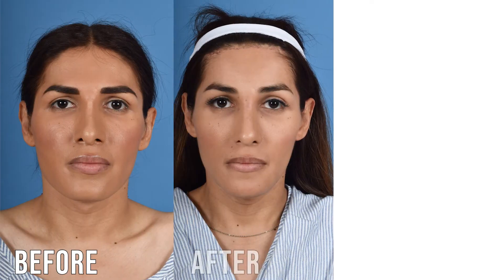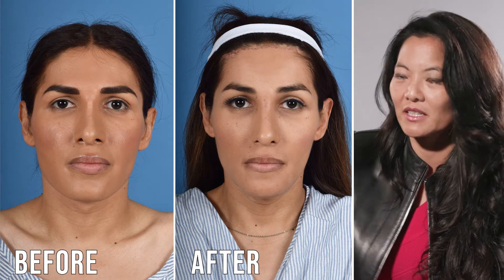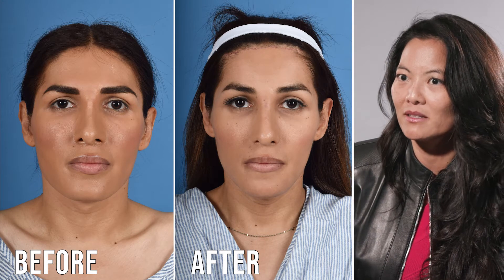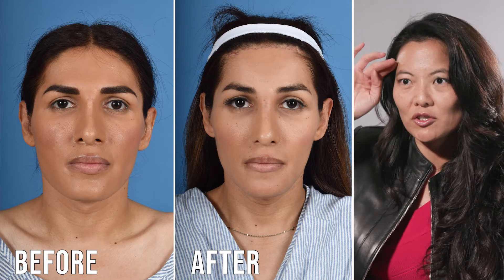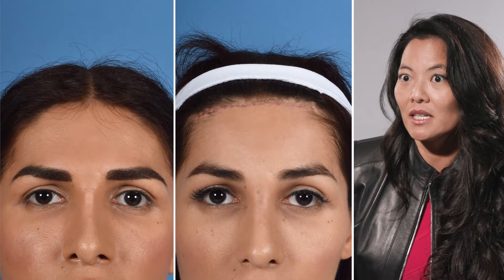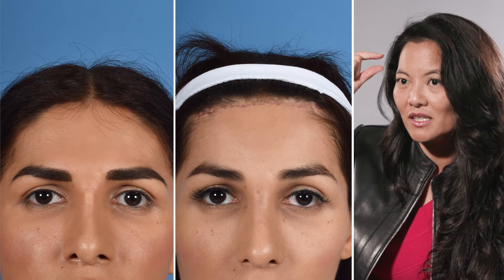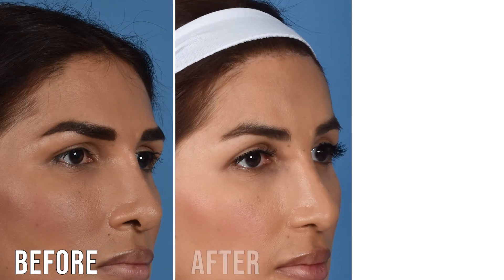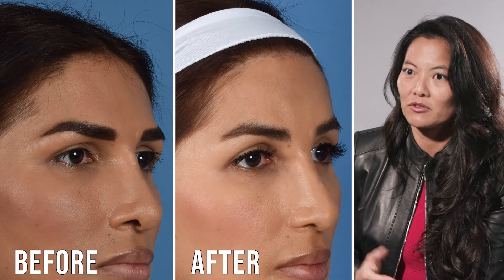Facial Feminization Surgery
Facial feminization surgery is always tailored to the individual, but as ASPS member Justine Lee, MD, PhD, explains there are general characteristics such as hairline, brow bones, cheeks and jawline that many patients note and plastic surgeons plan for.